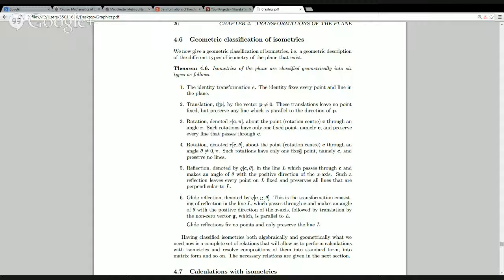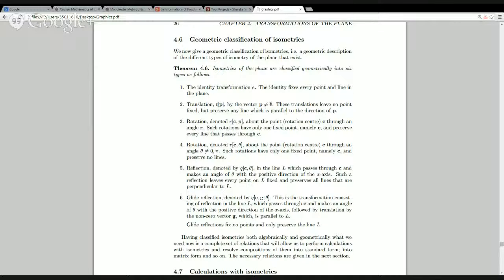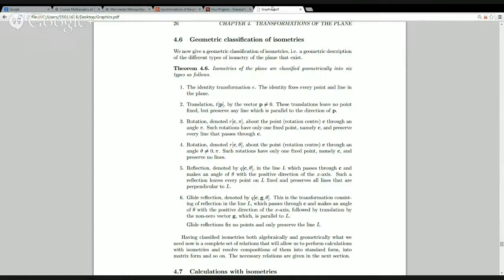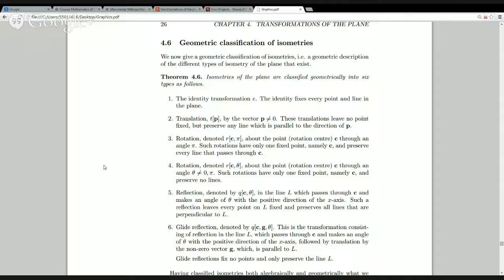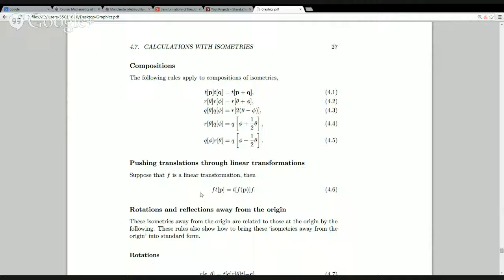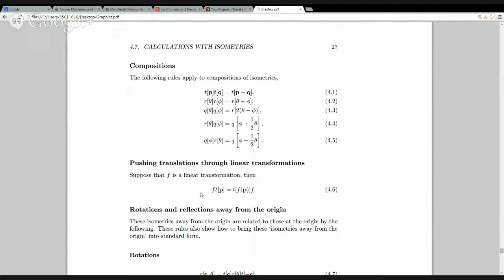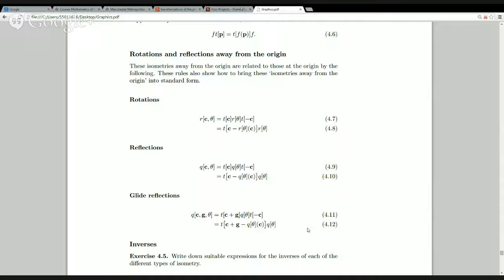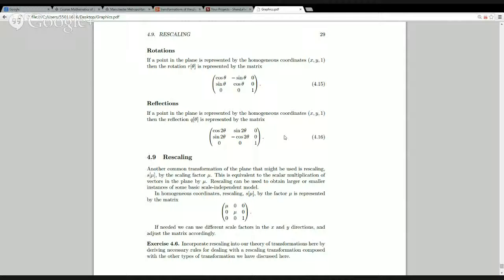transformations of the plane - calculations & examples